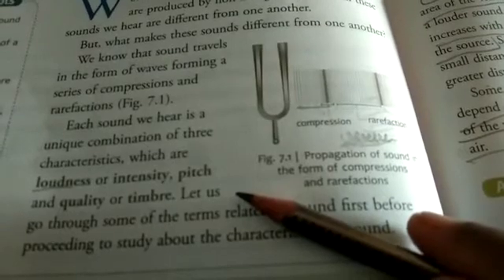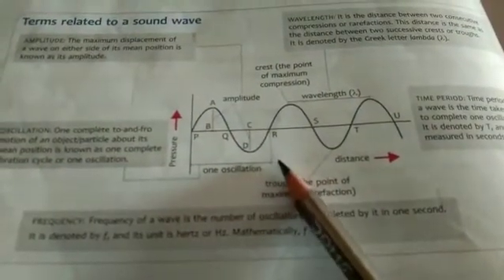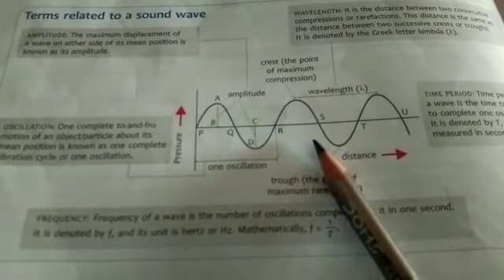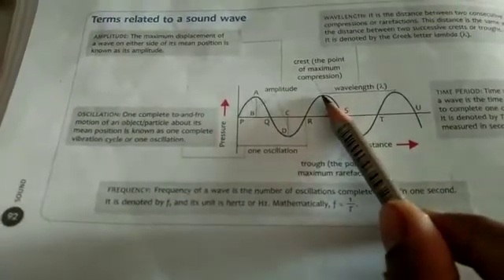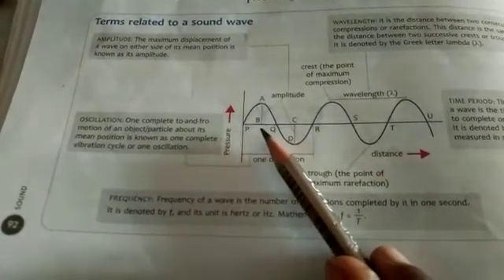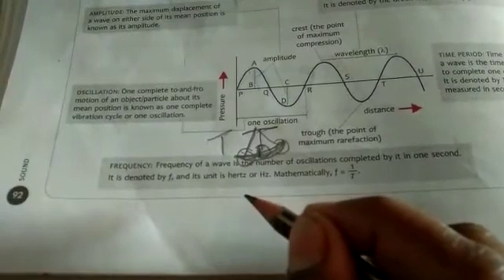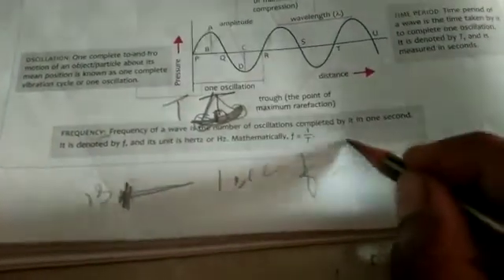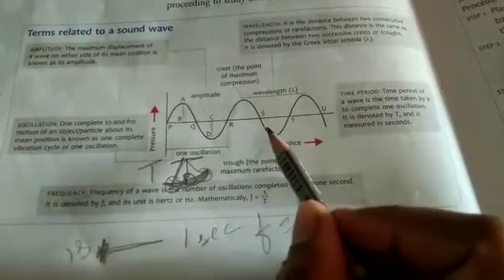Std-viii physics part 1